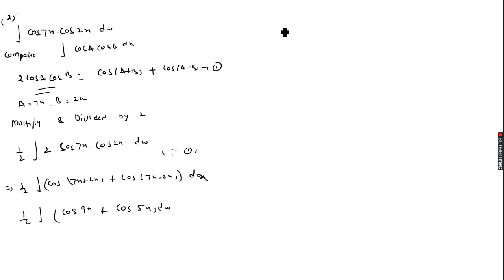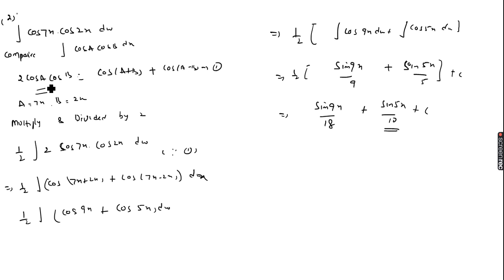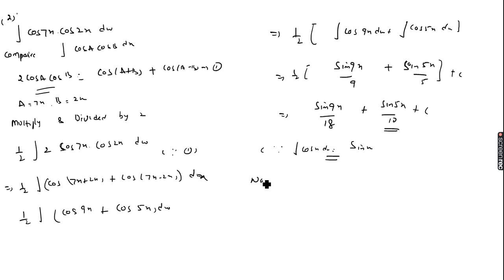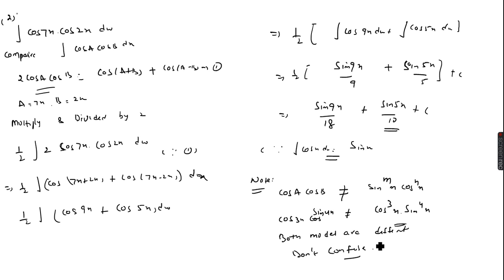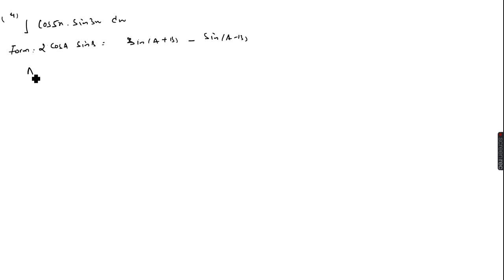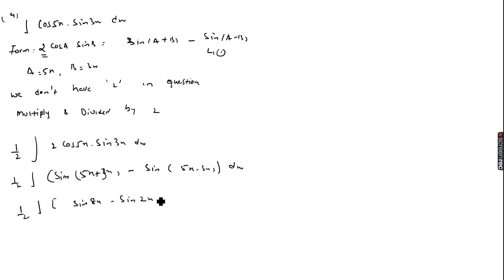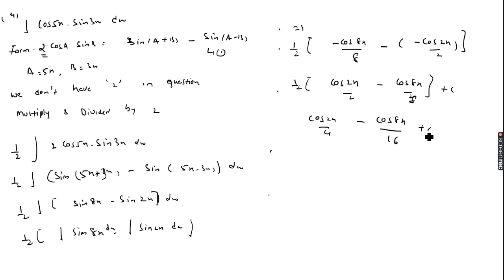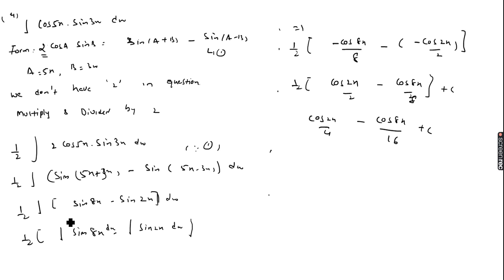Model- 2 Cos A Cos B- 2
Substitution method-2 Cos A Cos B-